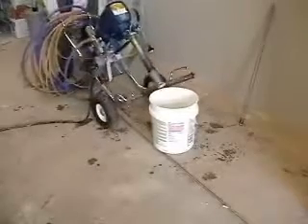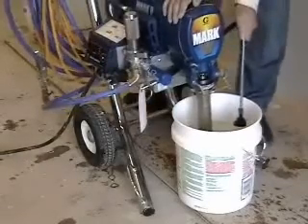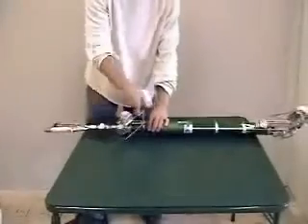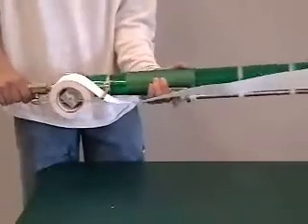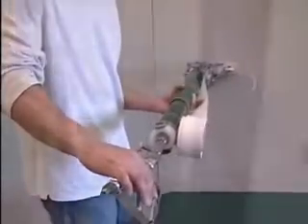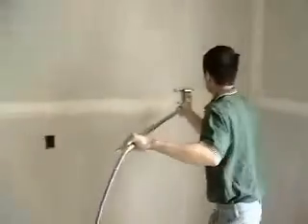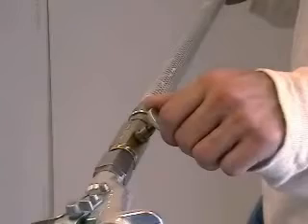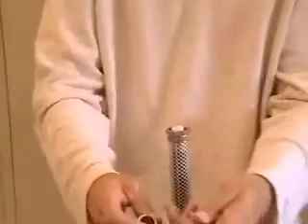Apla Tech Training CFS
Training CFS